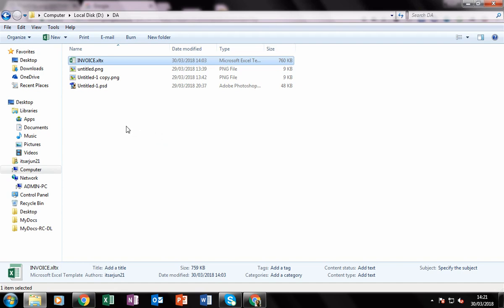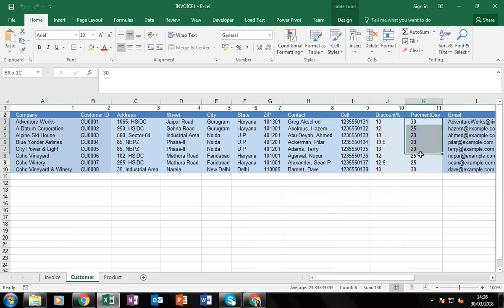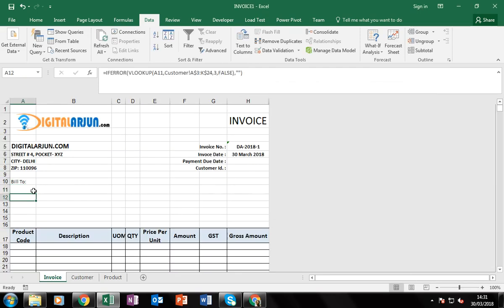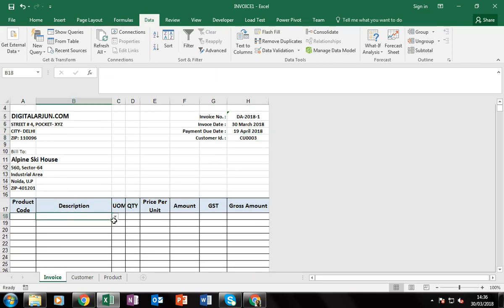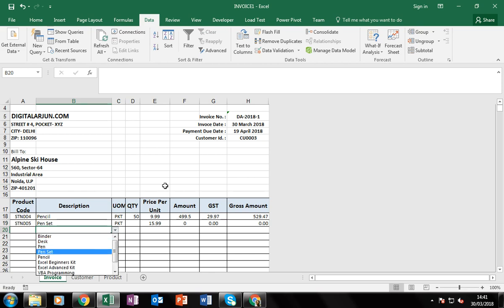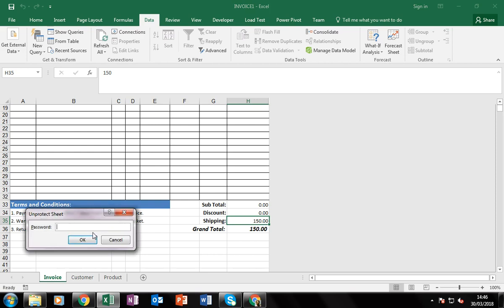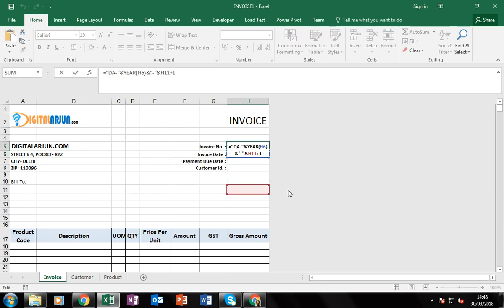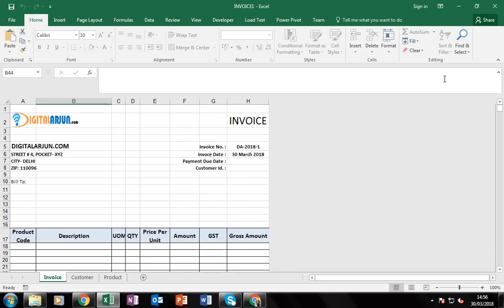FREE Digital Learning Lessons-DigitalArjun.com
How to Learn Excel for Beginners, How to Learn Excel for Advanced users, How to Learn VBA Programming, How to Learn Digital Marketing, How to setup email campaighn, how to start my own wordpress blog, how to make my own invoice template in Excel, how to make billing software in excel free,Learn How to make an Excel Template for an Invoice, How to make invoice in Excel